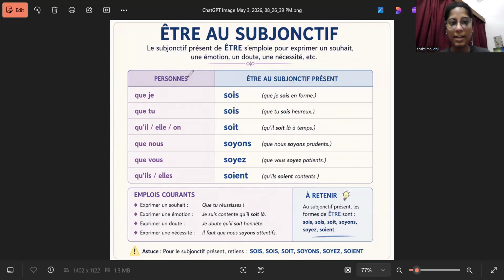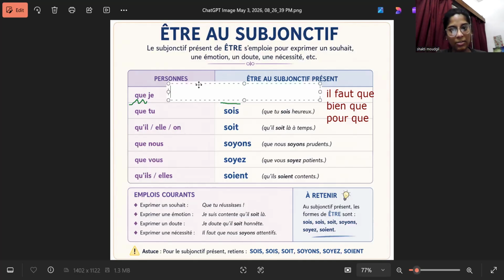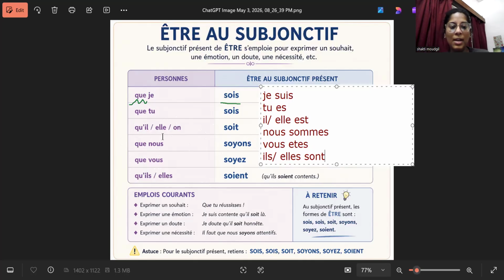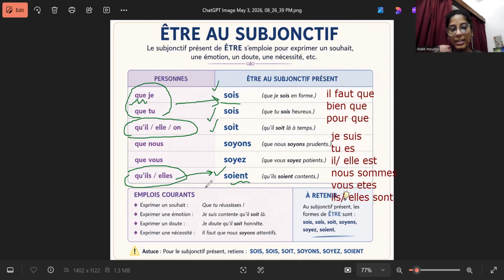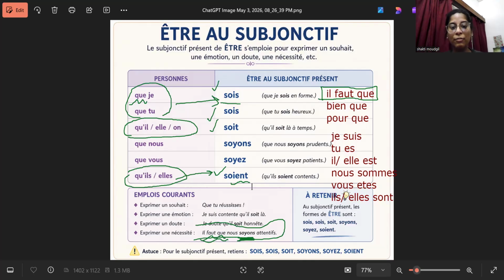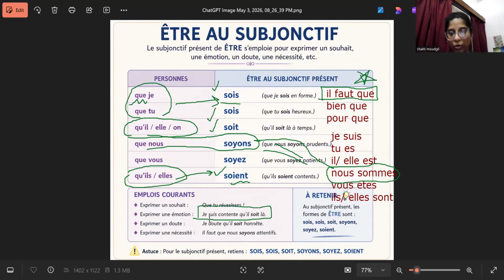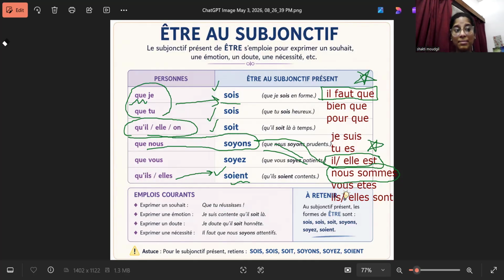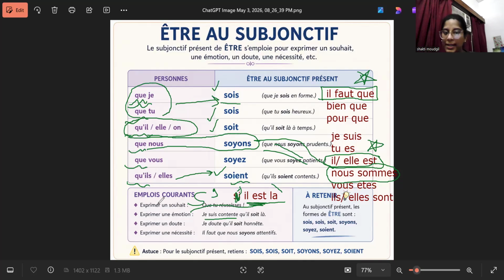Learn French: Être in the Subjonctif (Present) | Easy French Conjugation + Examples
Description:
Learn how to conjugate the verb être in the subjonctif présent easily and confidently! In this lesson, I break down the conjugation step by step and give you clear examples so you can actually use it while speaking French.

👉 In this video, you’ll learn:
• The full conjugation of être in the subjonctif
• When to use the subjonctif in real situations
• Simple and useful example sentences
• Tips to remember it faster

This is perfect for B1–B2 learners and for exams like TCF / TEF.

📌 Example:
Il faut que je sois prêt(e).
Bien que nous soyons fatigués, nous continuons.

If you’re preparing for a French exam or want to sound more natural in French, this video will help you a lot.